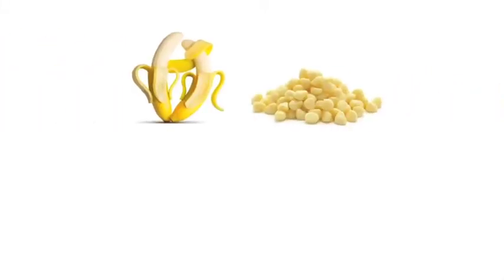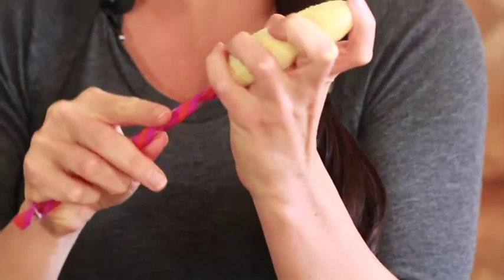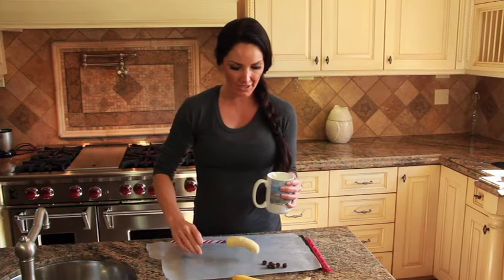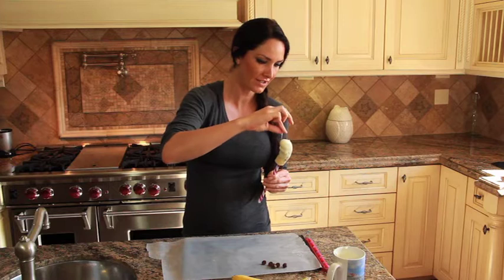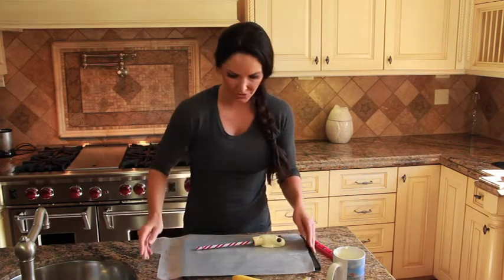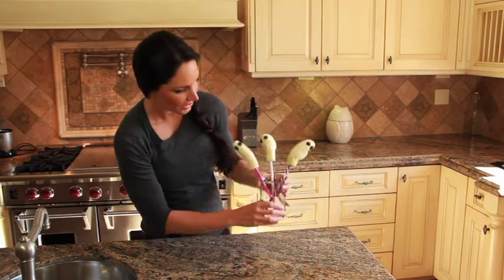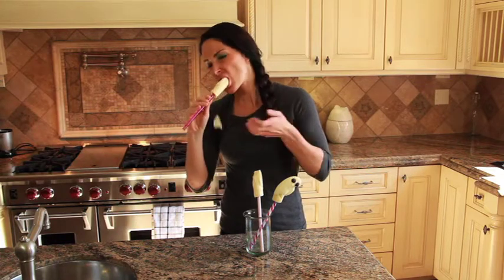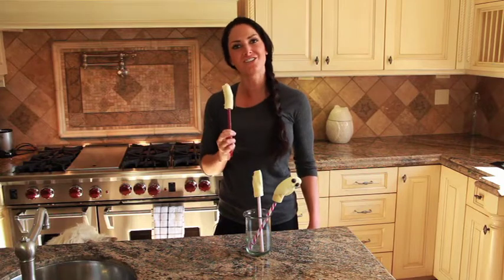BOONana Ghost Pops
FUN and Spooky BOO-Nana Pops!  These are fun to make and even more fun to eat!  Great little party treat for the Spooky Holidays!